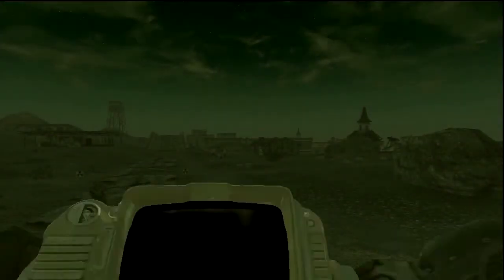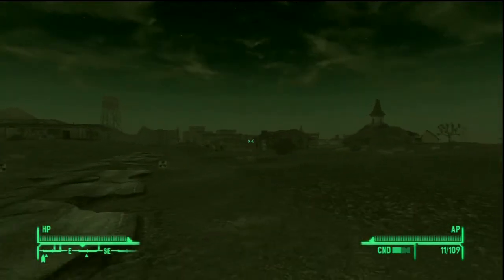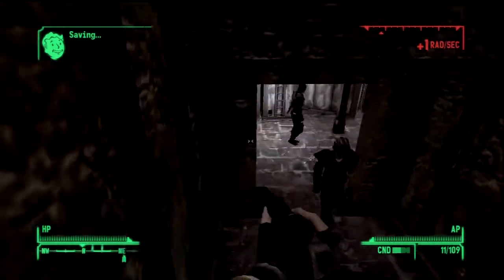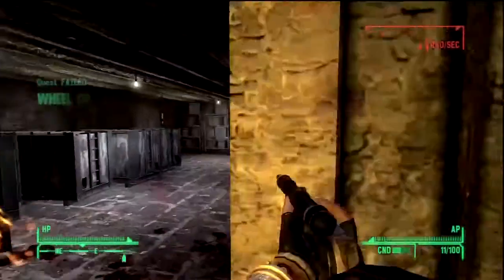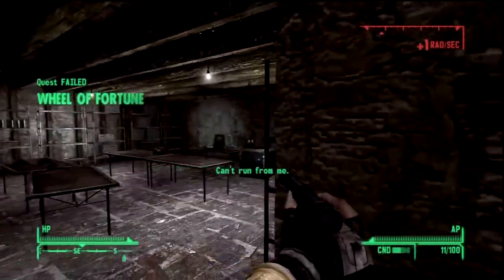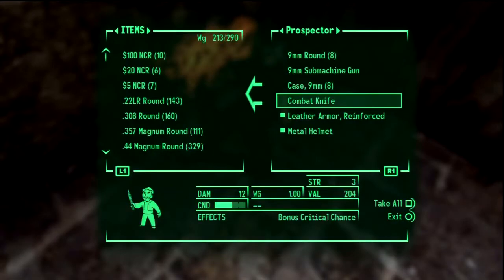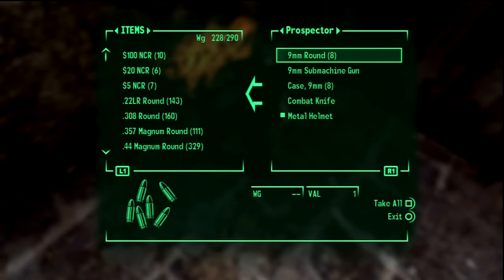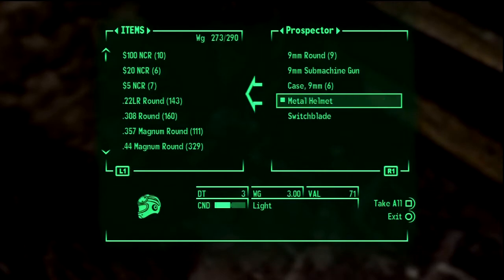Fallout New Vegas - Knock Knock.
Location - Camp Searchlight